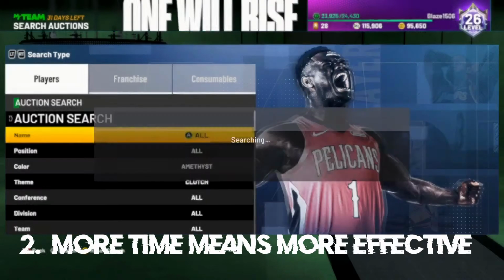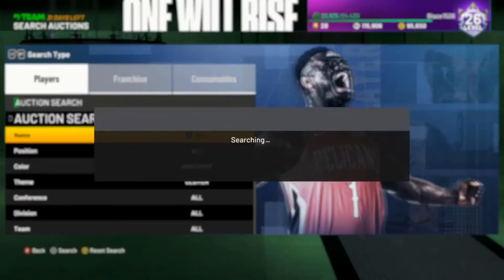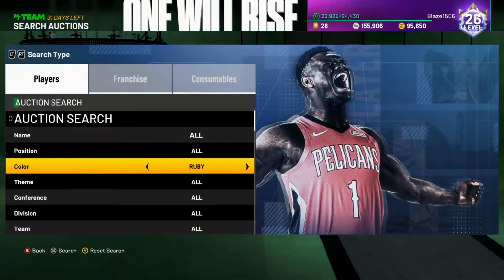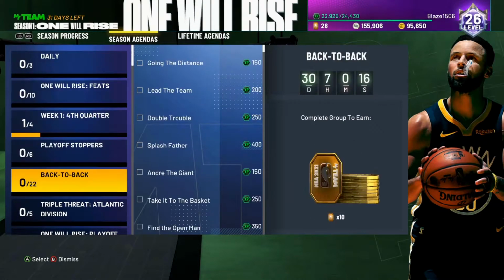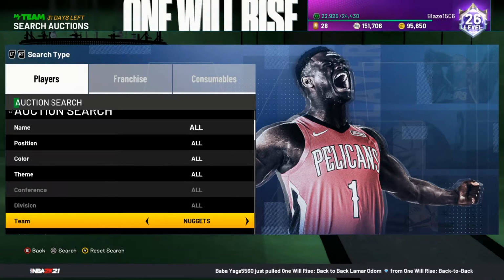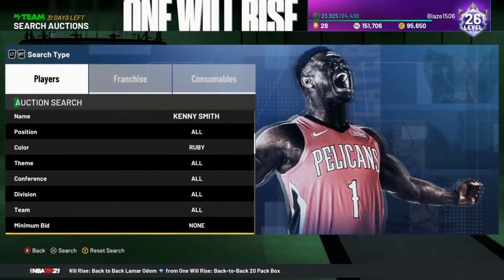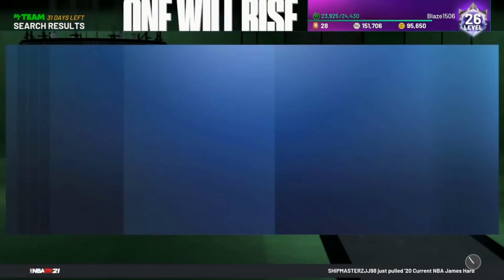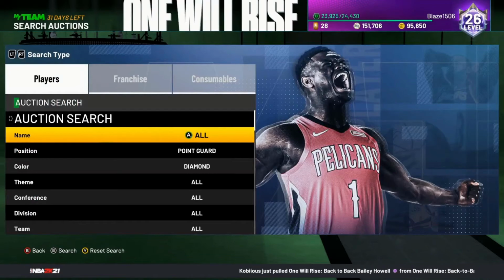HOW TO USE THE AUCTION HOUSE + SNIPE FILTERS!! STATE OF THE MARKET EPISODE #1 - NBA 2K21 MYTEAM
Beginners guide on how to use the auction house effectively as well as some tips and tricks for those of you that have more experience!

If you are new to the channel be sure to leave a like and subscribe and make sure notifications are on to see the videos as soon as they come out!!